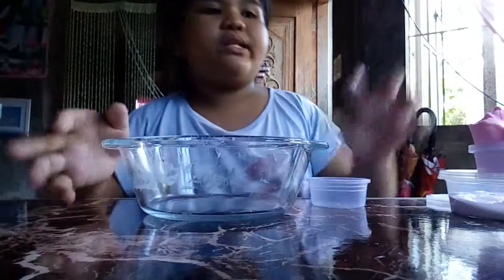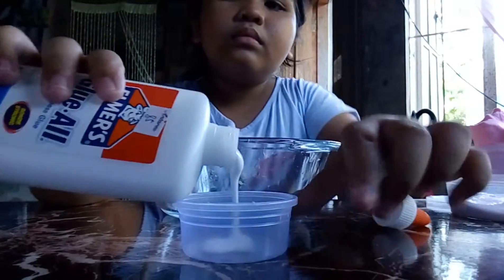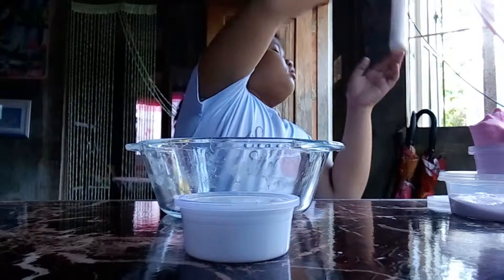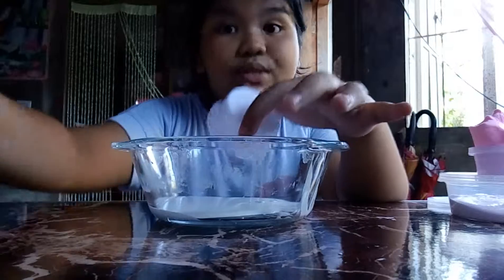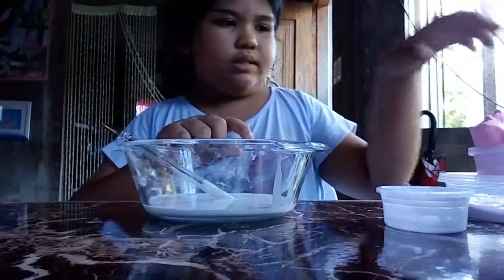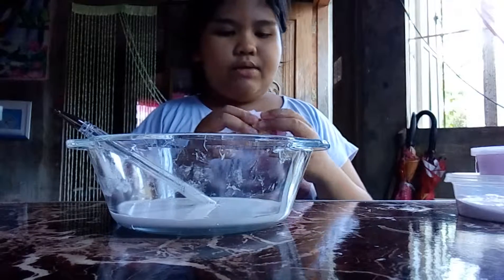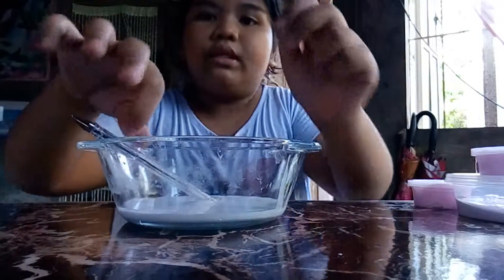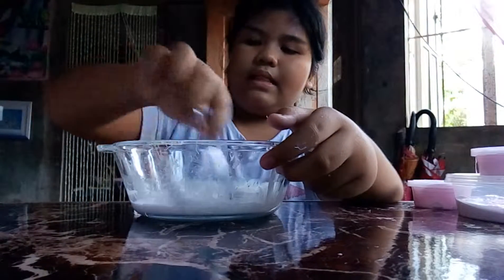My Bebe girl loves this Slime